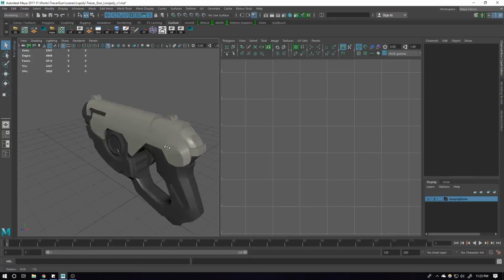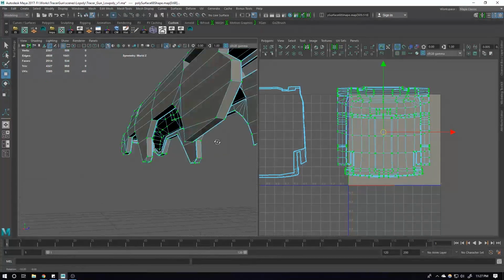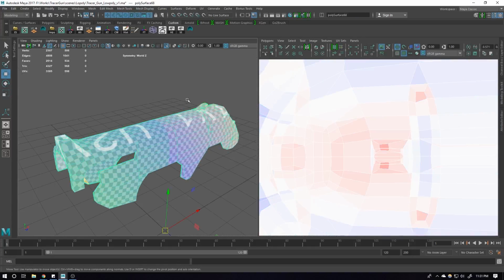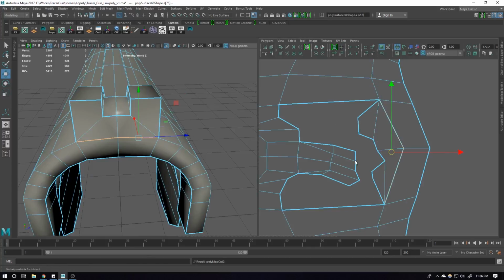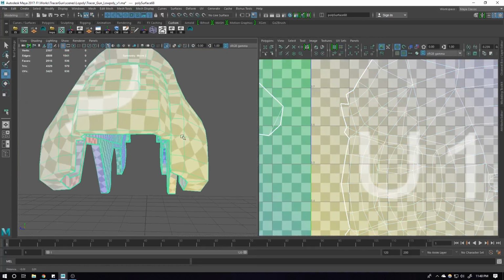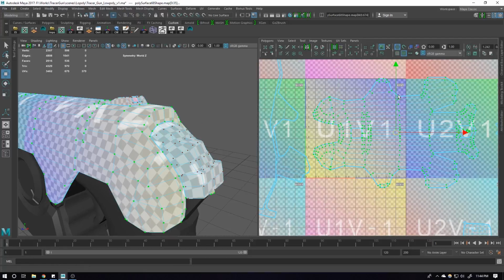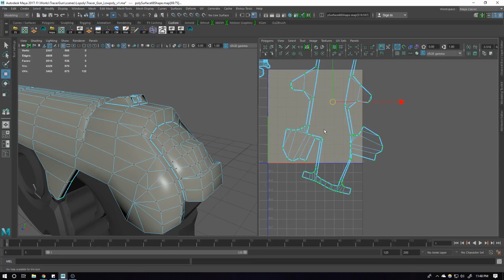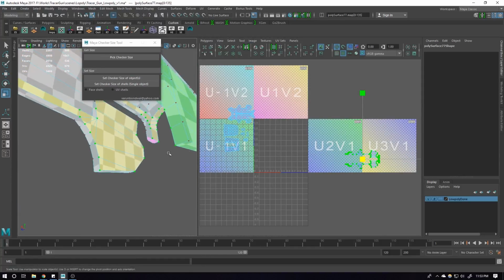How To Unwrap uv Properly -Modeling a Tracer Gun Part-5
hey guys this is the 5th part of making tracer pulse pistol gun ,hope you learn something new..please watch till the end .. and this is a complete series so pls do watch it in sequence(Game mesh UVing in Production Way # Unwrap uv)

if you want to ask something you can write it in comment box ...
thanks and see you in next video